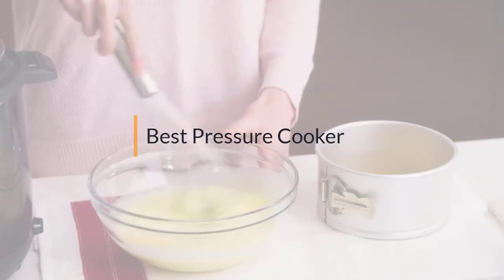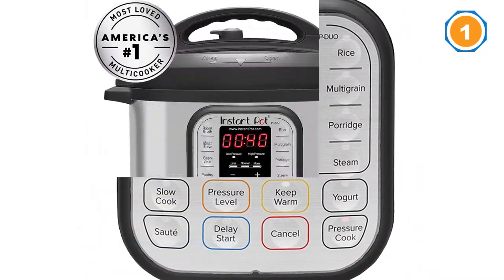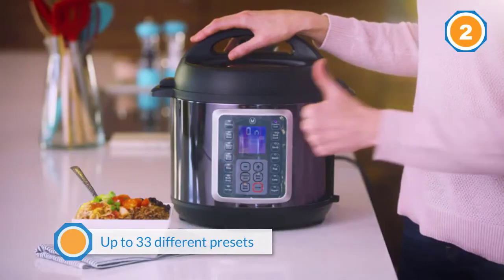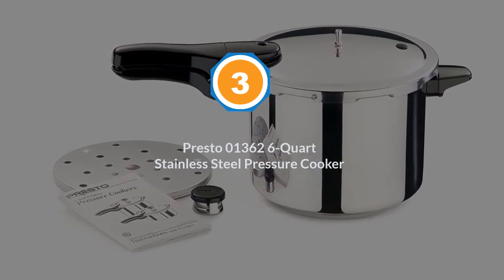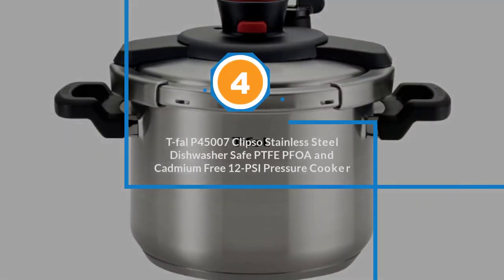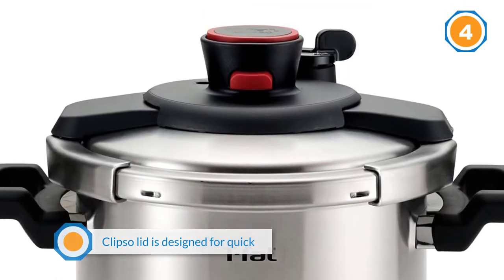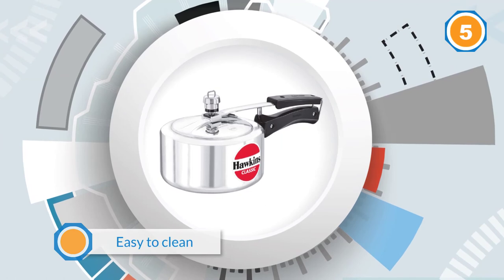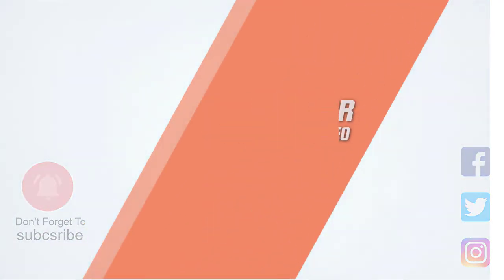Top 5 Best Pressure Cooker Review in 2023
Best Pressure Cooker Featured in this Video:
0:12 1. Instant Pot Duo 7-in-1 Electric Pressure Cooker
1:23 2. Mealthy MultiPot 9-in-1 Programmable Pressure Cooker
2:27 3. Presto 01362 6-Quart Stainless Steel Pressure Cooker
3:31 4. T-fal P45007 Clipso Stainless Steel Dishwasher Safe PTFE PFOA and Cadmium Free 12-PSI Pressure Cooker
4:36 5. HAWKIN Classic CL20 2-Liter New Improved Aluminum Pressure Cooker

What Is a Pressure Cooker?
Pressure cooking is the way toward cooking food at high pressure, utilizing water or a water-based cooking fluid, in a fixed vessel known as a pressure cooker. High pressure restricts bubbling and allows cooking temperatures well over 100 °C to be reached.

What is the best Pressure Cooker to buy?

If you are looking for the top Pressure Cooker, then you are in the right place.